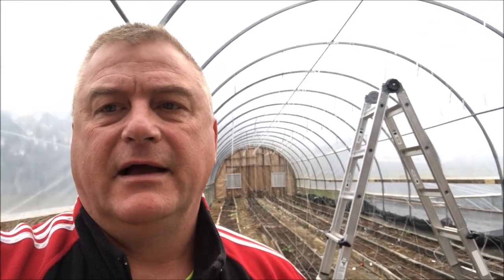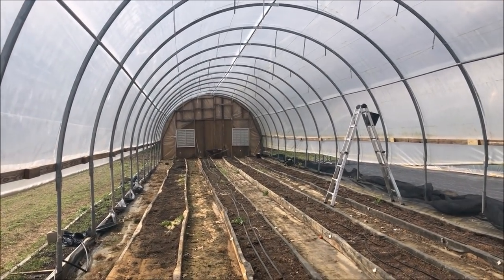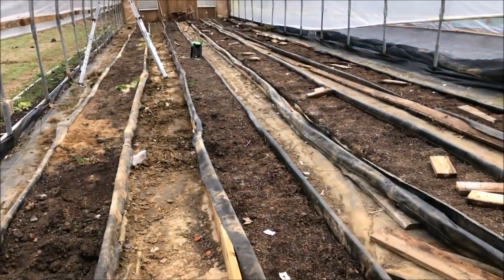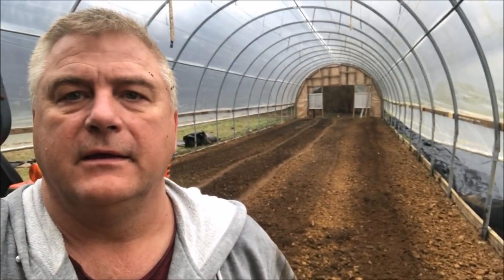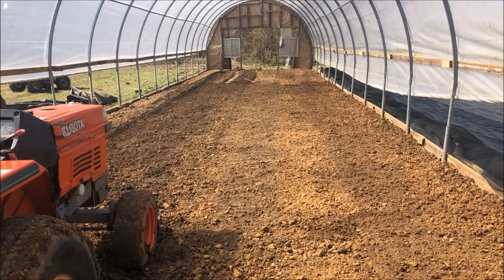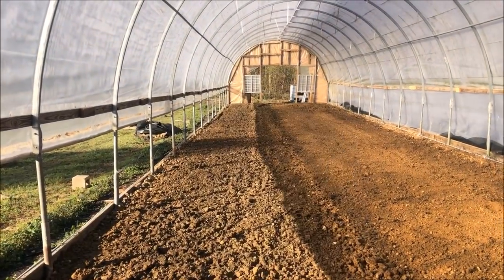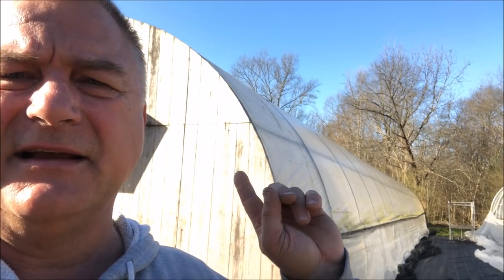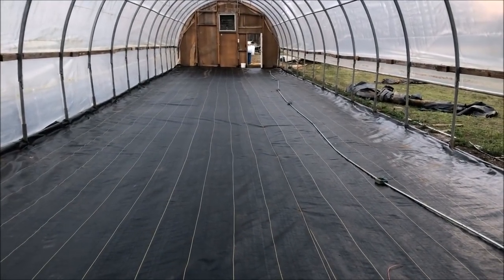Hydroponic Tomato Greenhouse Transformation Part 1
We are going all in at Fenster Farm. This series is dedicated to transforming this farm into one of the largest hydroponic operations in eastern Tennessee. This is Part one of what should be a fun ride!